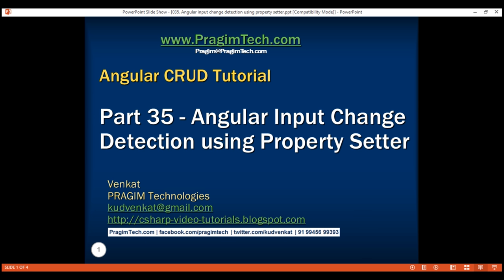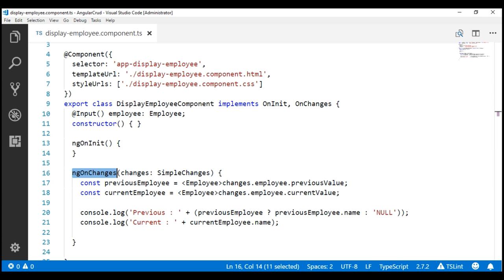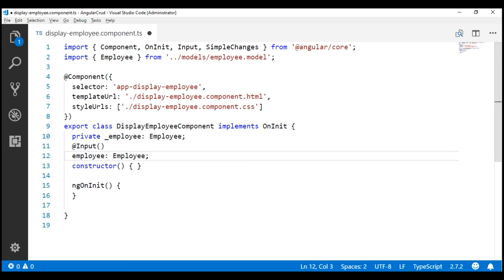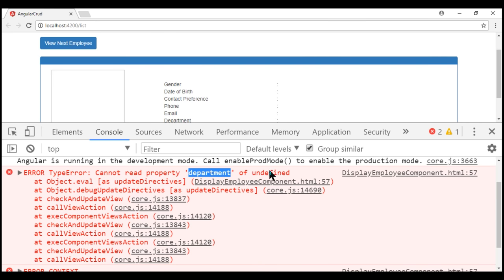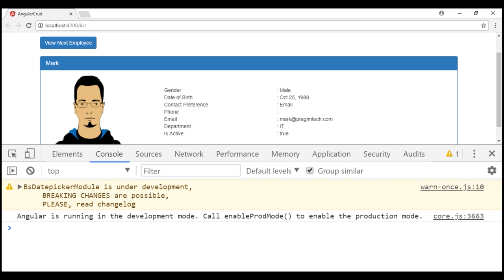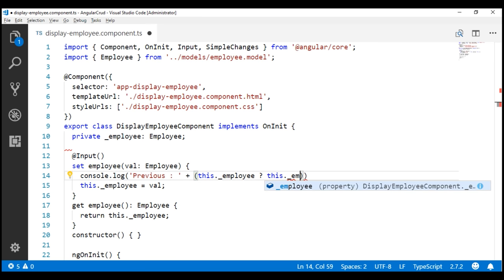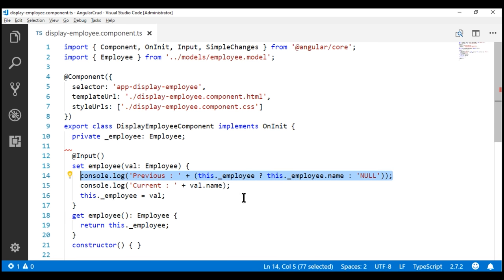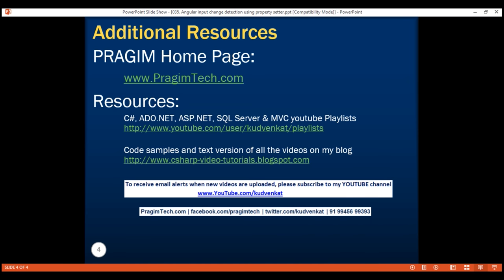Angular input change detection using property setter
In this video we will discuss how to detect and react when component input property value changes using a property setter.

In our previous video we discussed, detecting and reacting to INPUT property changes using ngOnChanges life cycle hook. In this video we will discuss doing the same using a Property Setter instead.

Detecting and reacting to Input property changes using Property Setter

// Private backing field for the property
private _employee: Employee;

// This property setter is called anytime the input property changes
// Notice the code here logs the previous and current employee names
set employee(val: Employee) {
  console.log('Previous : ' + (this._employee ? this._employee.name : 'NULL'));
  console.log('Current : ' + val.name);
  this._employee = val;

// This getter is called when reading and displaying data
get employee(): Employee {
  return this._employee;

At this point you might be thinking, there are 2 ways to detect and react to Input property changes (Property Setter and ngOnChanges life cycle hook). What is the difference between the two and when to use one over the other. We will answer these 2 questions in our next video.